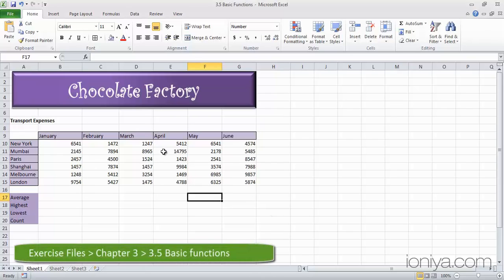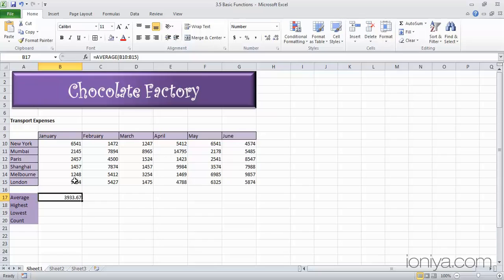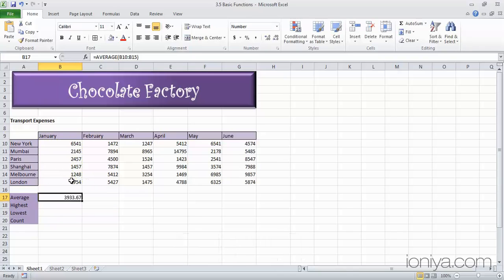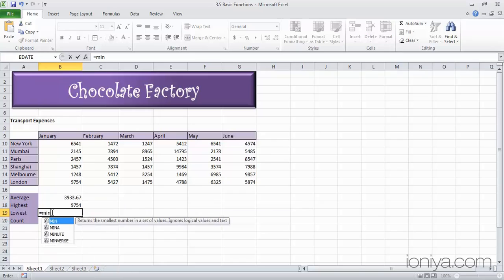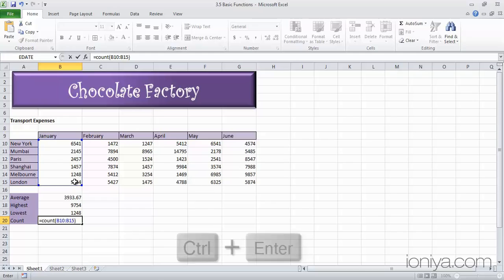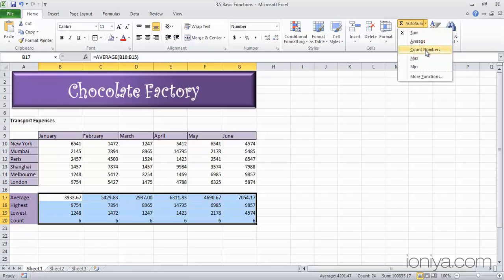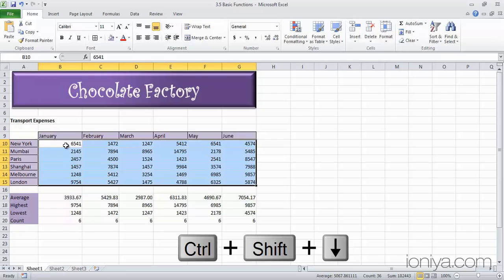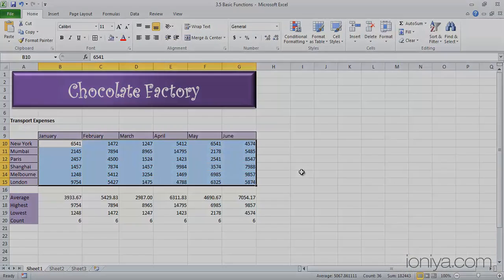Basic functions in excel 2010